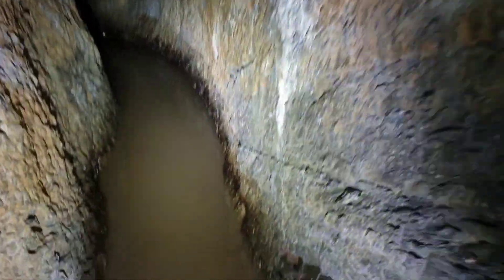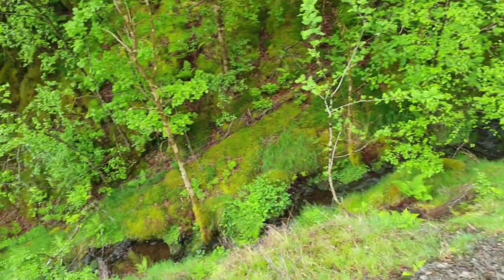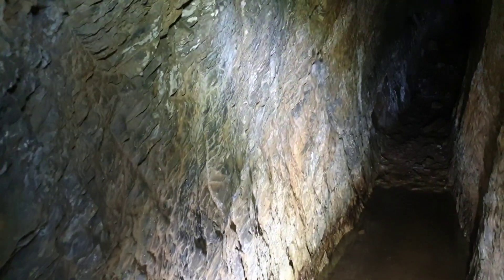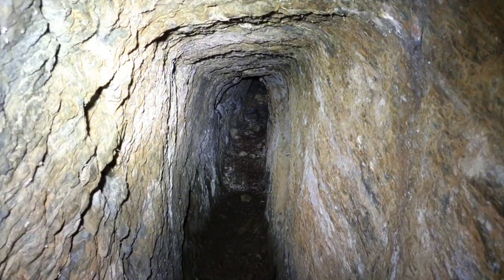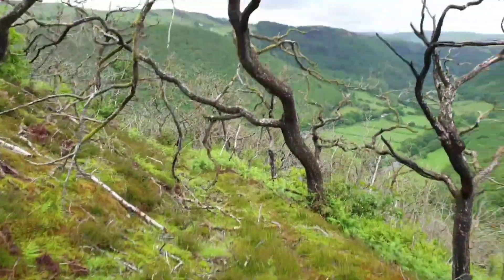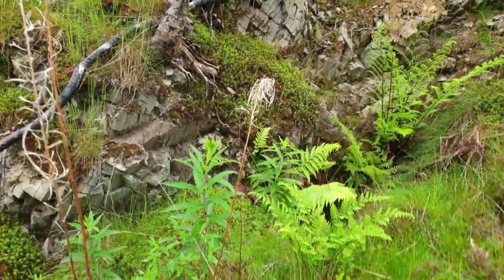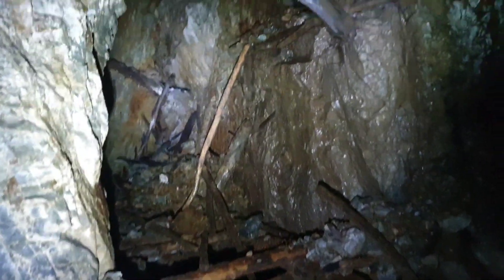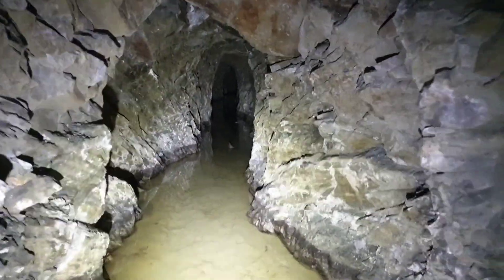Old Coffin level mine in Burnt Forest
And old Welsh lead mine cut in a steep ravine. An ancient coffin level and a more 'modern' 19th century mine further along. Soooky place with birds of prey circling the burnt forest.